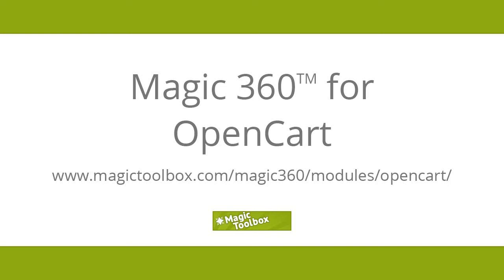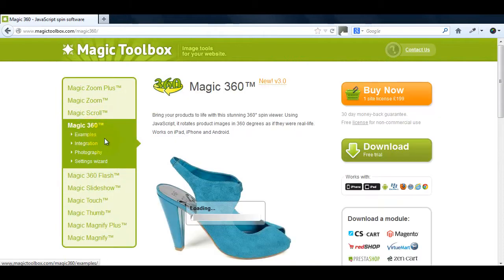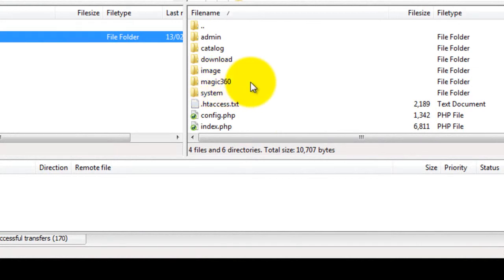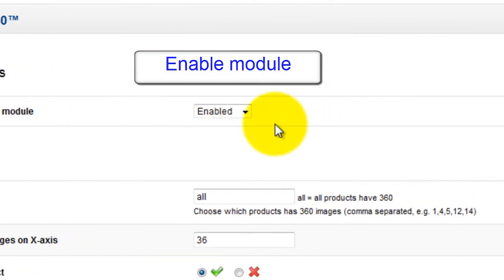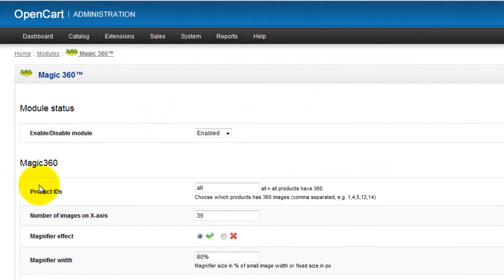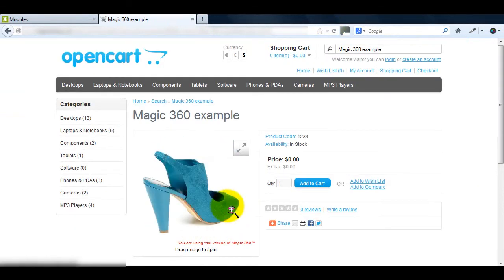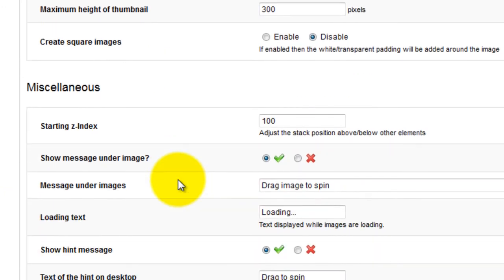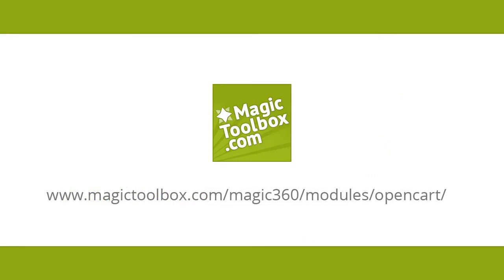How to spin products in 360 degrees in OpenCart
Enjoy product images in 360 degrees on your OpenCart e-commerce website with Magic 360™:

Magic 360™ is created using JavaScript which means it works on iPad, iPhone and Android devices as well as all major browsers. Perfect for shoppers on the go!

Already have your images in place? No? We offer a 360 photography service so get in touch for a free quote: